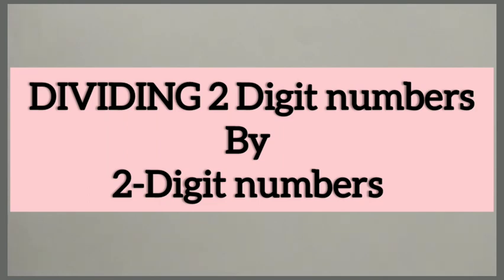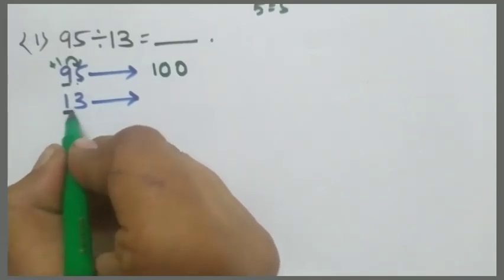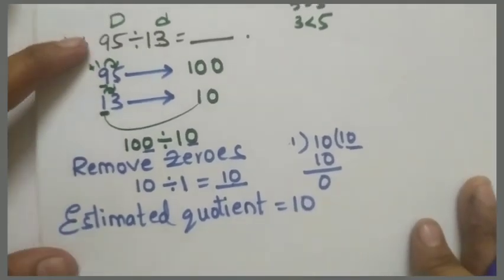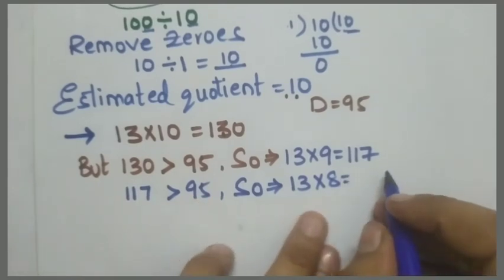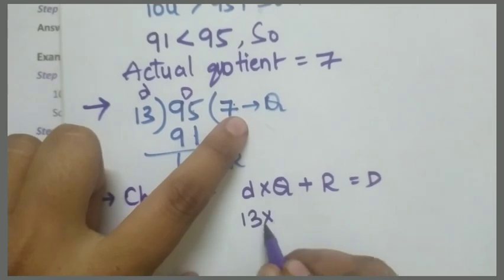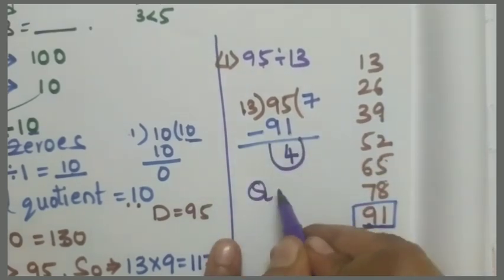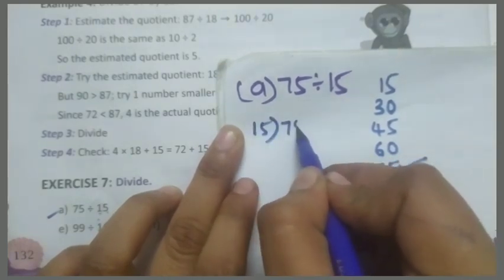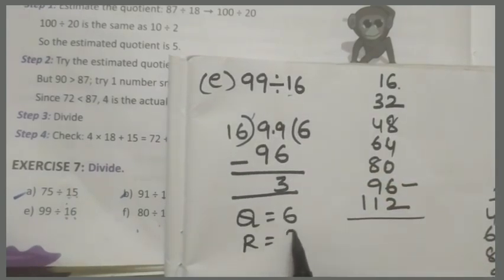4thMaths #10_2_2021 || DIVIDING 2 digit numbers By 2 digit numbers || Maths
dividing 2 digit numbers by 2 digit numbers